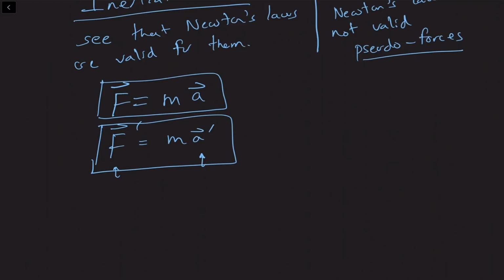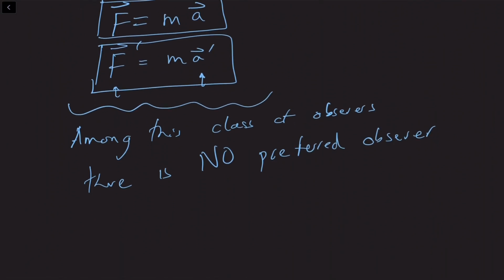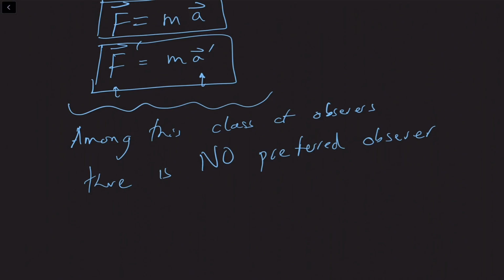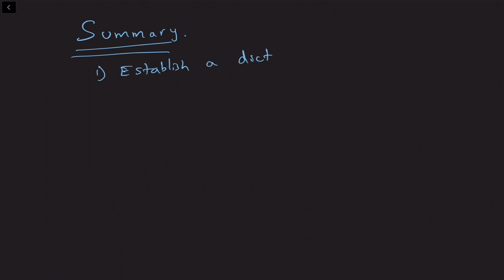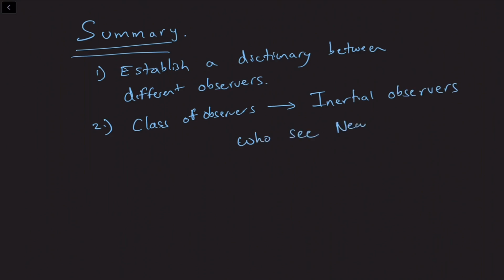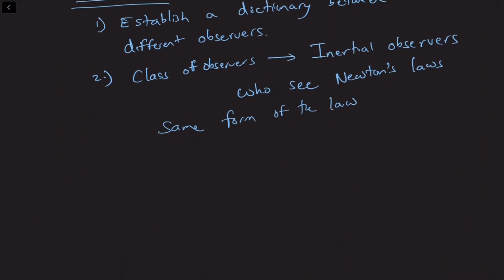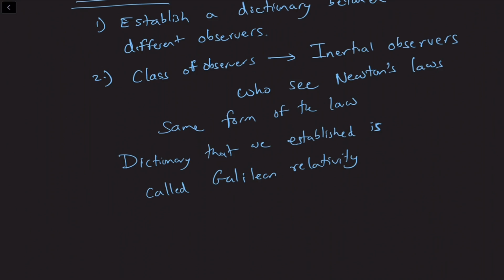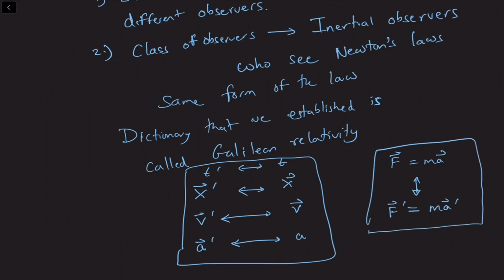Special Relativity Lec 1 Part 6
Lectures on Special Theory of Relativity at IIT Bombay by Prof. Vikram Rentala